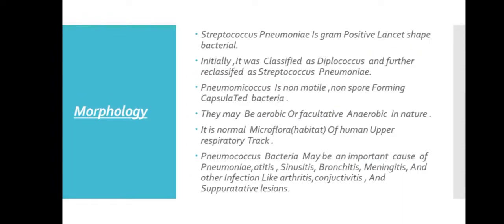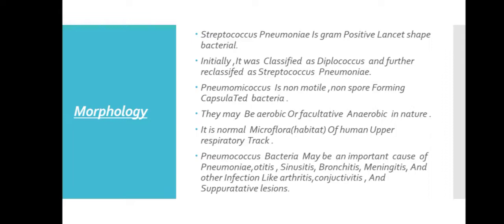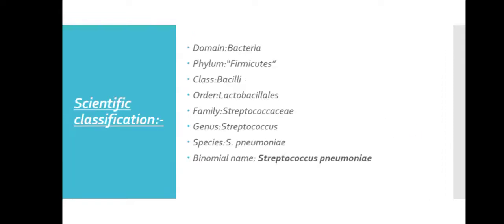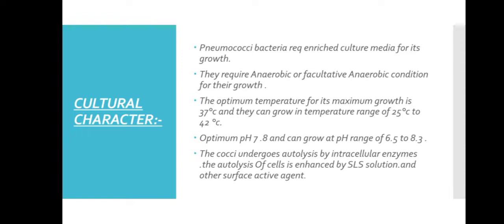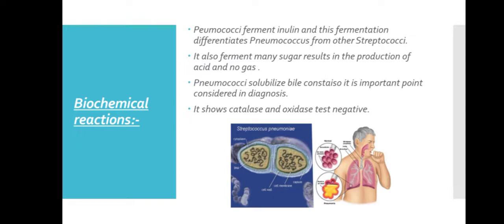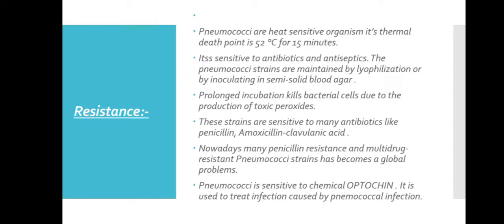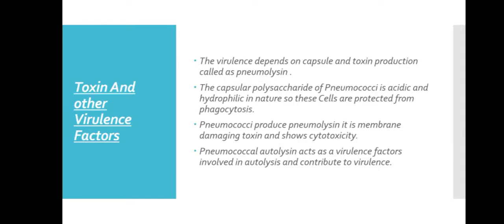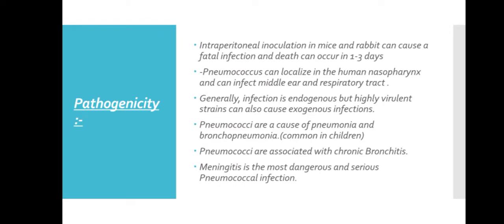Microbial Infection - Streptococcus pneumoniae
Student Name: - Shwetlana Shambhalkar, B. Pharm. 2nd Year